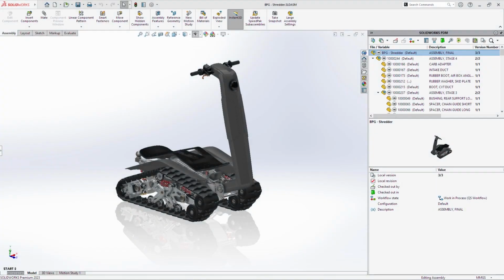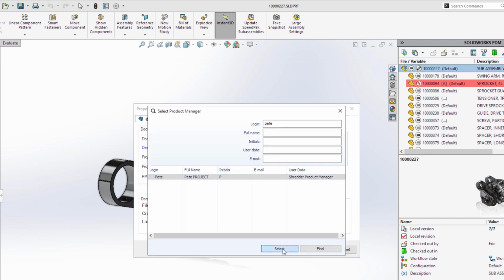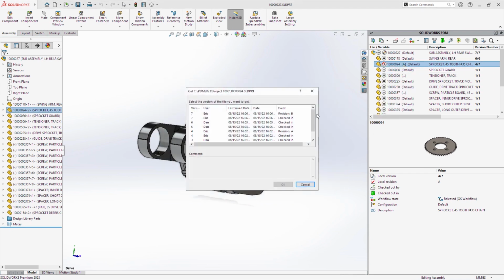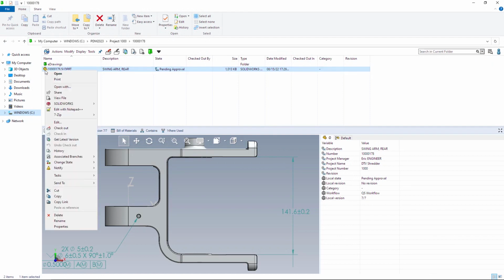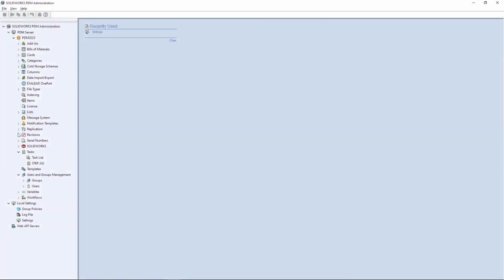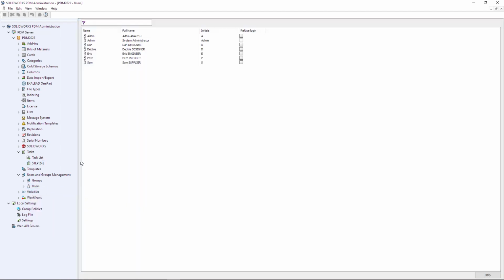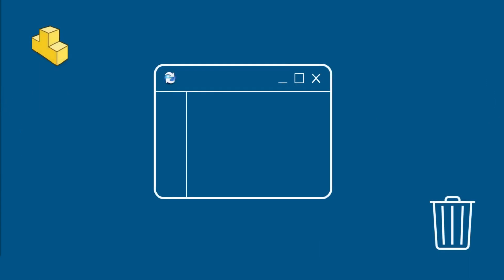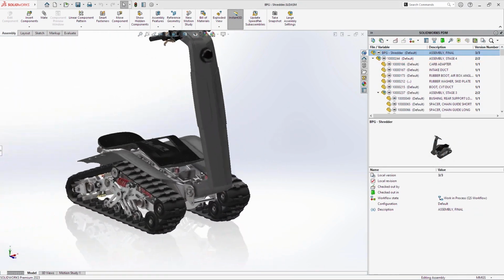SOLIDWORKS 2023 PDM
PDM Professional 2023 once again raises the bar for usability, performance, and security. New data card capabilities ensure clarity and accuracy when entering and accessing property information. Notification templates can be edited by administrators with a built in HTML editor to reflect company preferences and branding. Overall user administration is easier with the ability to re-add deleted users, revoke login access of multiple users at a time, and easily compare group inherited permissions. Common archive server activities like adding, removing, & transitioning files will see significant performance improvements in higher latency environments. And, traffic between the client and archive server is now encrypted.